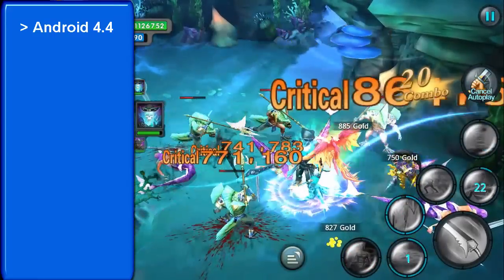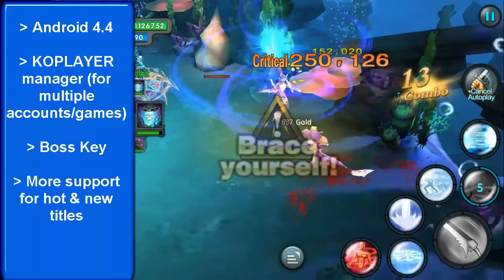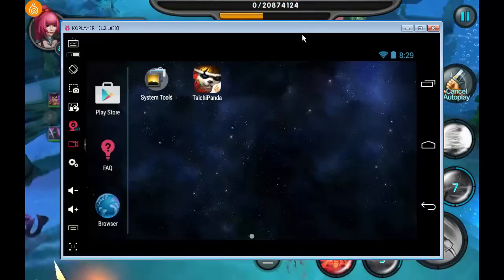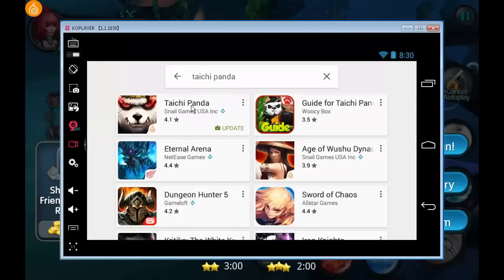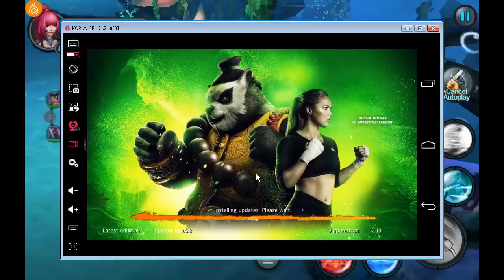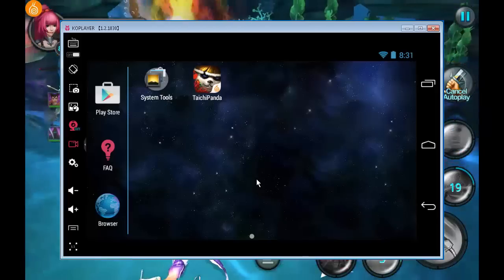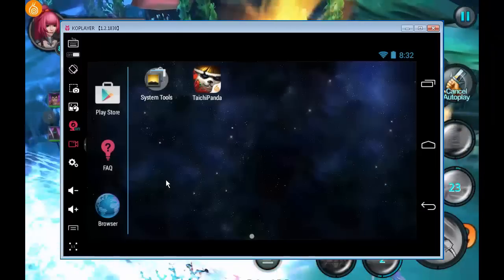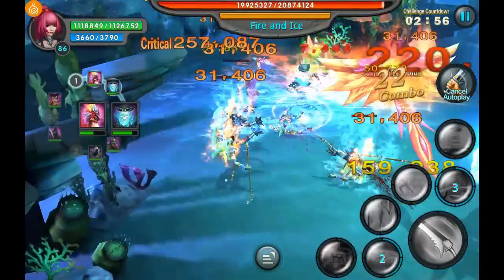Best Android Emulator 2016 FREE! (April)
Talking about the best android emulator in 2016, which is free! You can also record on android with this emulator as it has a record function!

Subscribe to Mogawty Official | There are a lot of great features in this best android emulator, including something that will solve the problem of "how to record on android" since not only is it an android emulator, but it also comes with a built in record function, with little to no frame rate drop while recording. It's like a virtual android phone on your computer!